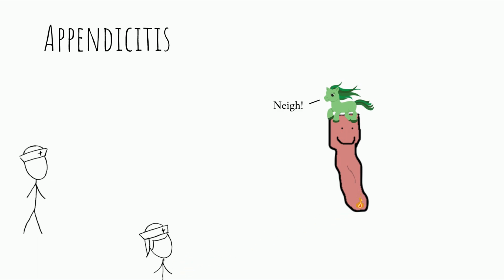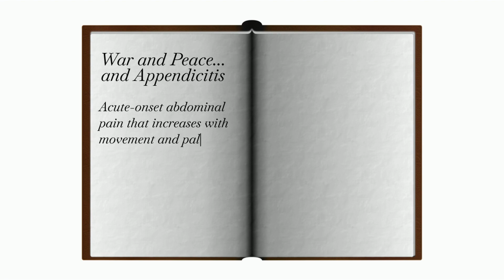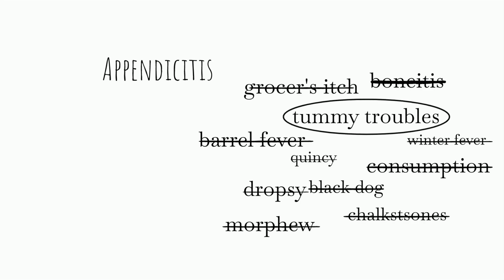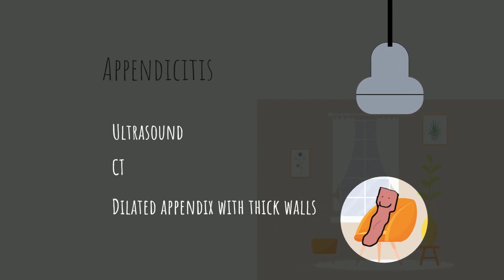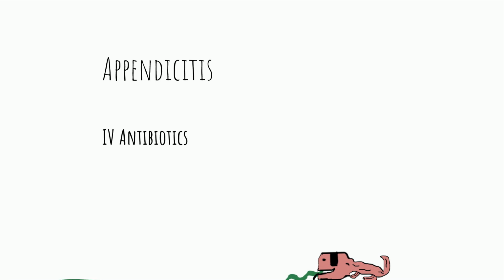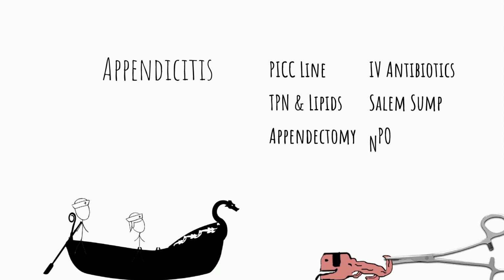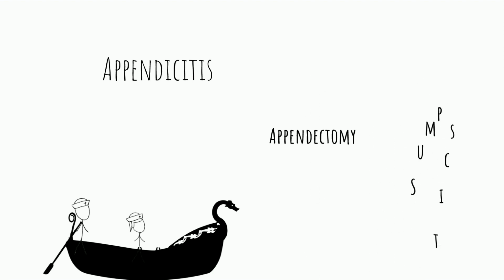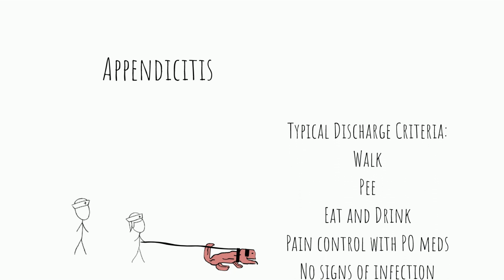Appendicitis in Under Four Minutes (version 2)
High-level, mildly-entertaining overview of appendicitis that seeks to answer five basic questions: 1) What is it? 2) What causes it? 3) What are the typical symptoms & signs? 4) What are the treatments? and 5) What are some potential complications?